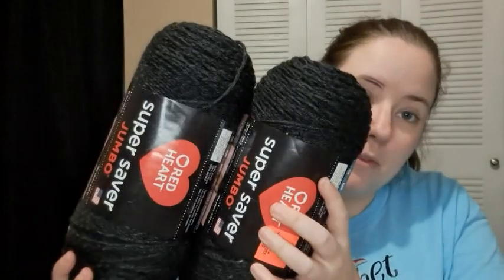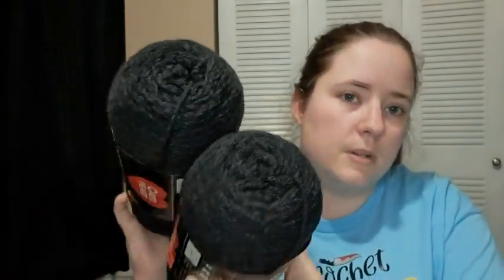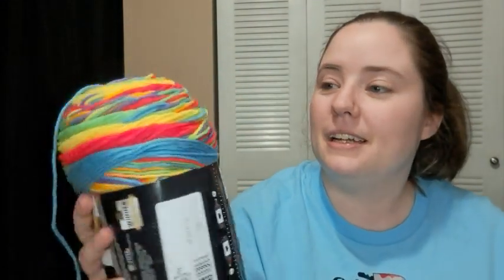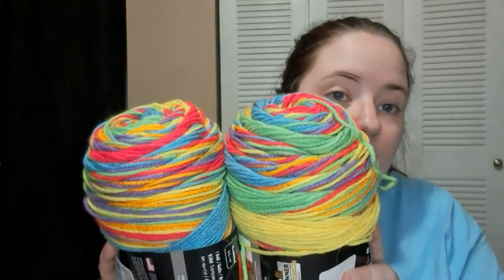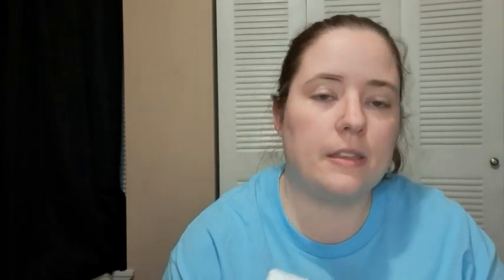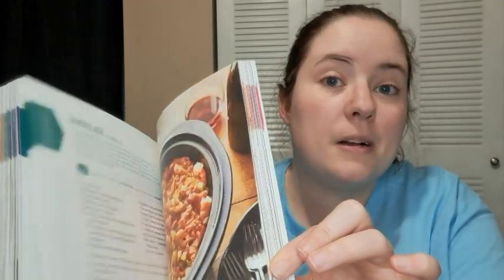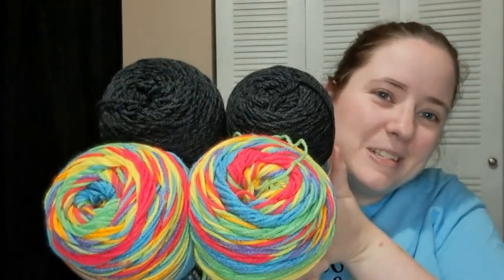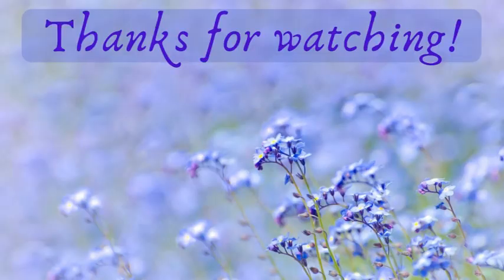Small Ollies Yarn Haul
Happy Mail
Ella Roberts